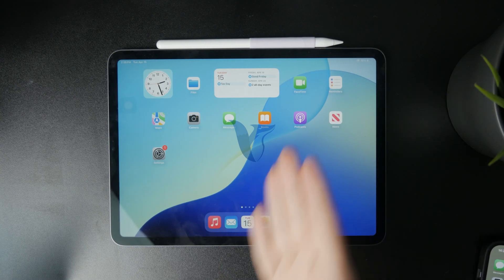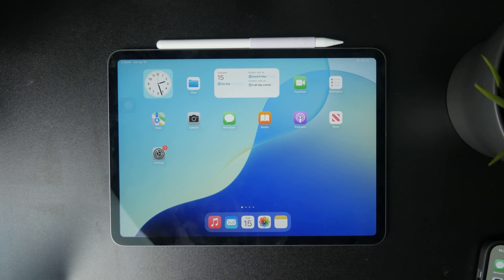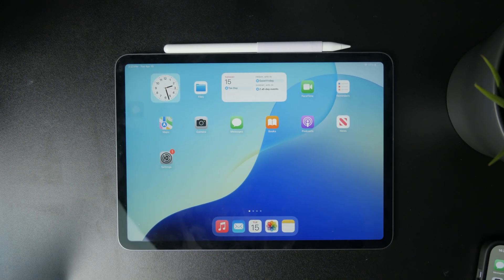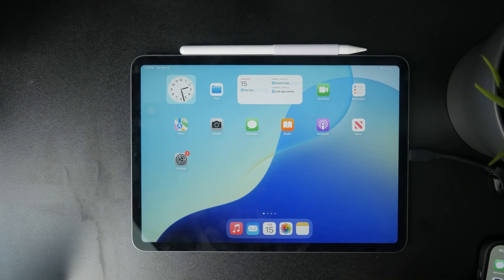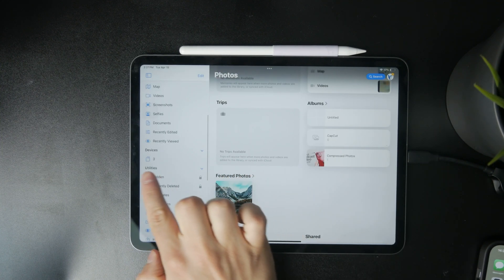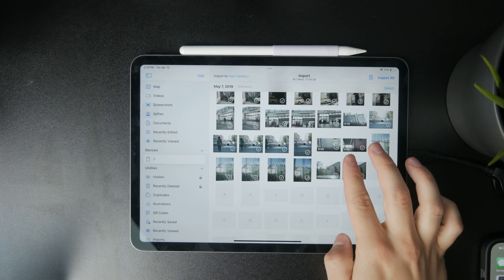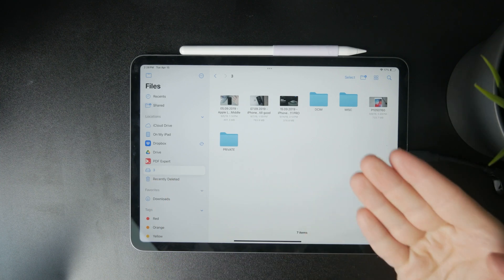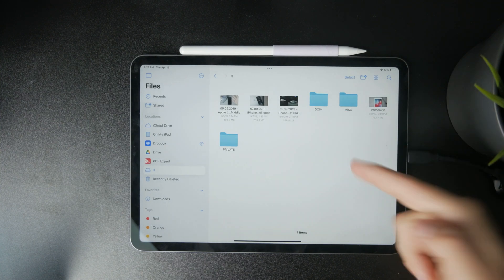How to Import Photos to iPad from USB Drive (tutorial)